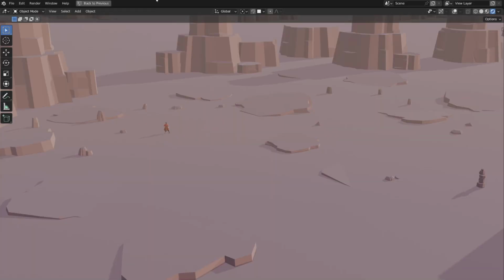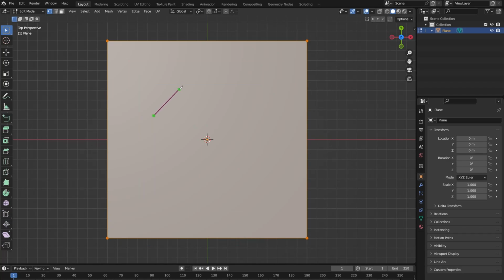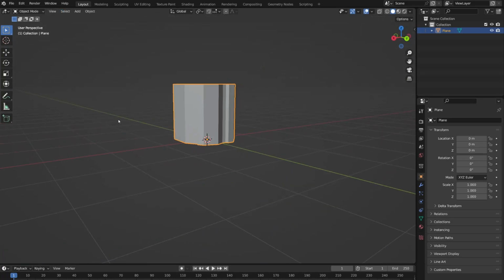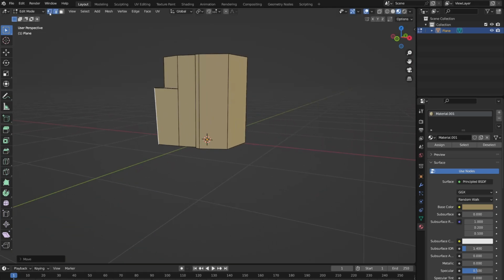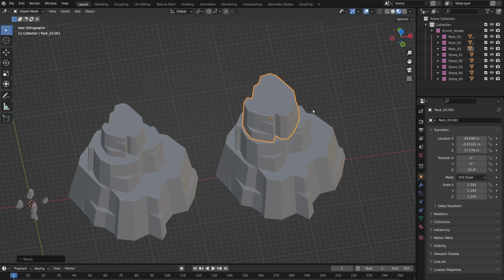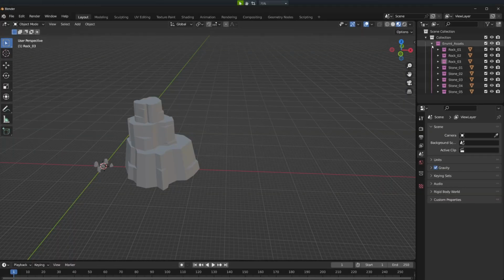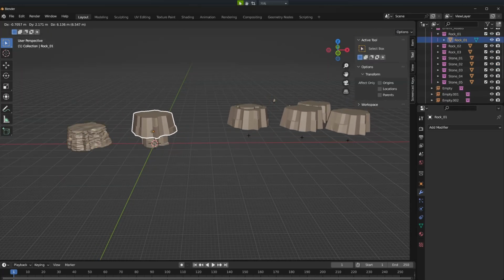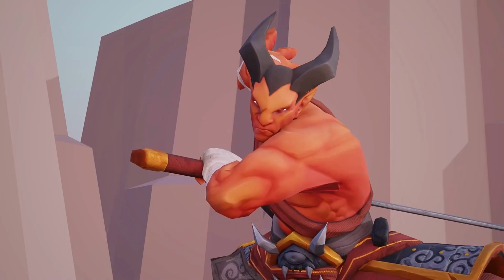How I create simple environment for my animations projects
Learn how to quickly model environment for your animations and how you can take advantage of Blender collection sytem to deal with bigger projects.

00:00 intro
00:47 modeling stones
03:36 Collection instancing